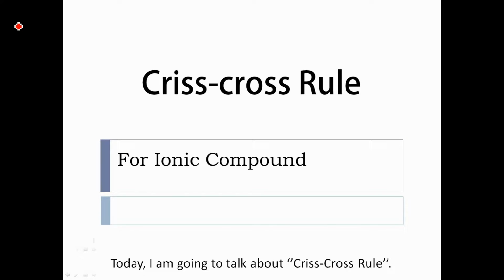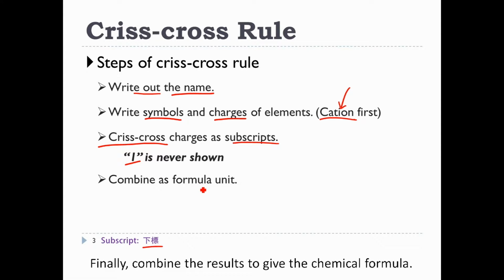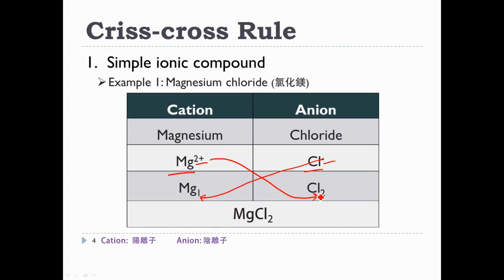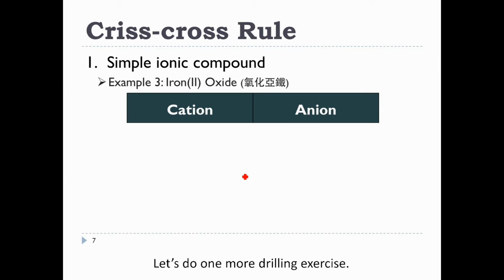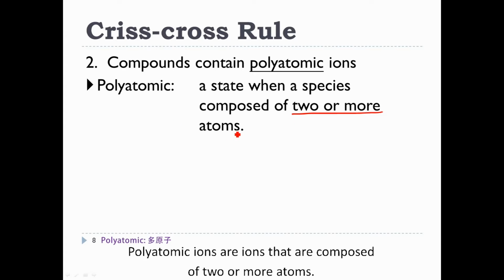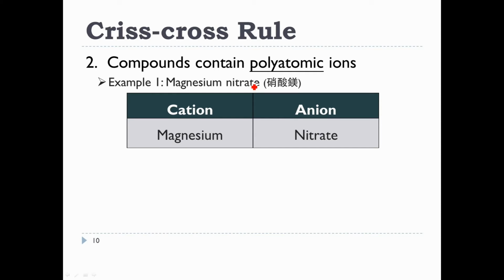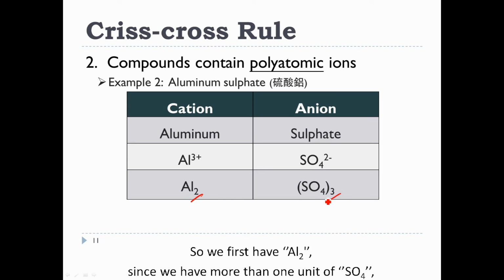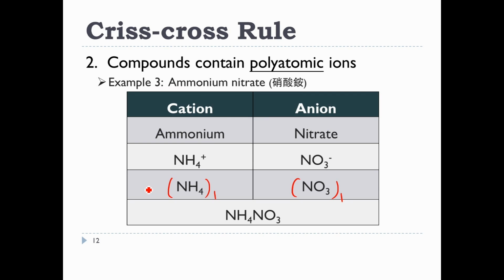02 Criss cross rule (English narrative and subtitle)